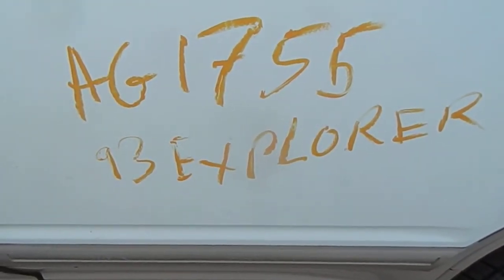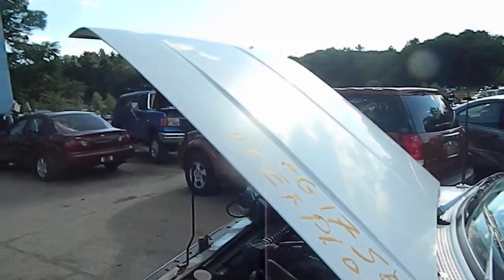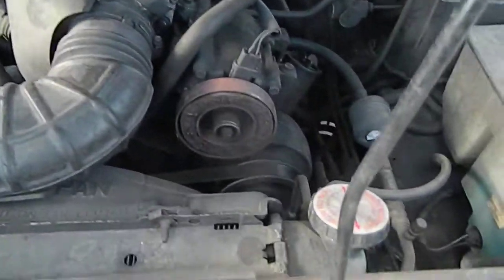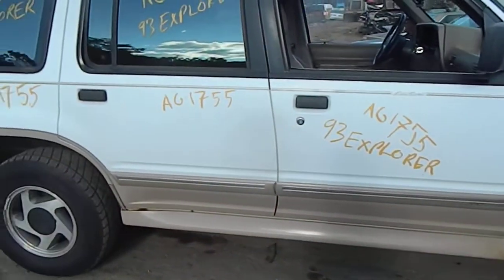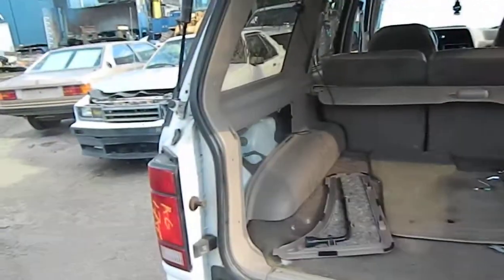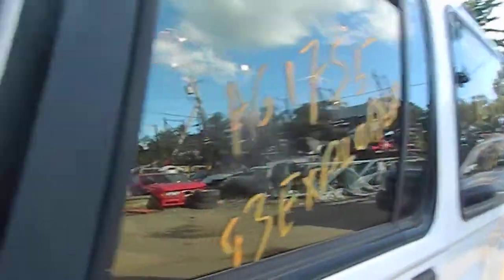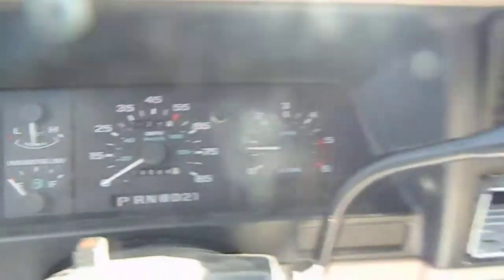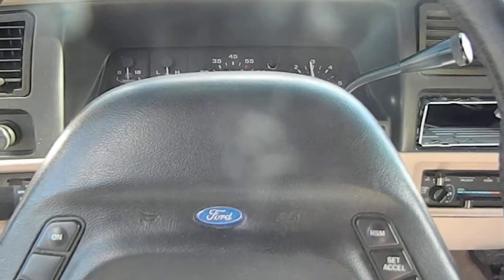AG1755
93 EXPLORER